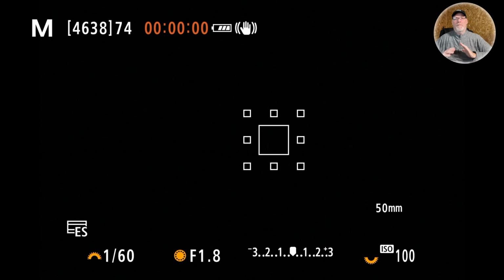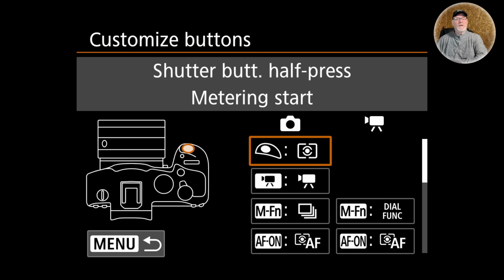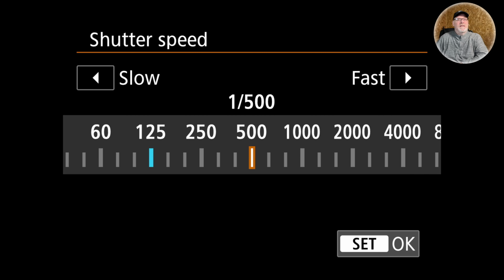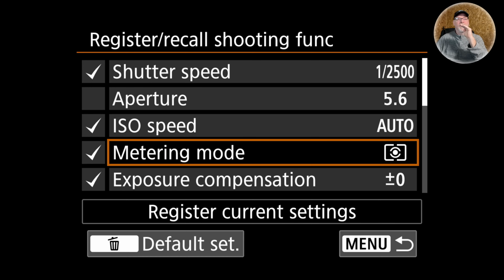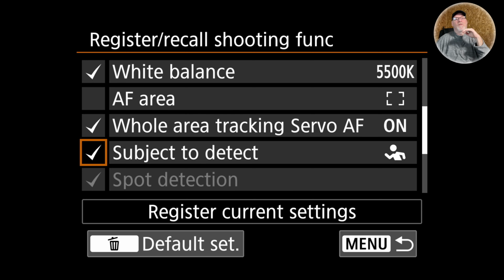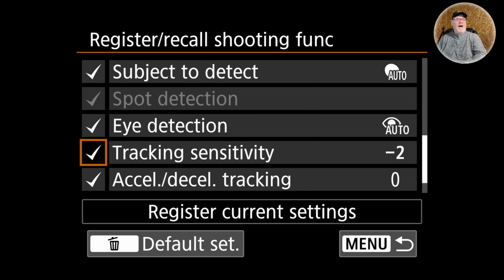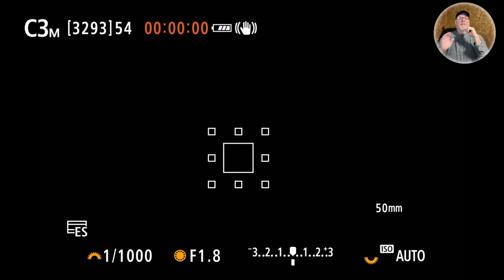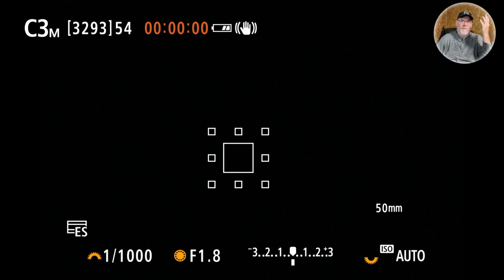🎯 "Recall Mode: Because You’re Not Fast Enough for Manual Settings" (Let’s be real—you needed this.)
🎯 Have you ever missed the PERFECT shot because you were too busy spinning dials like a DJ at a rave? 🎛️😂 The Canon R6 Mark II’s ‘Register Recall’ function is your new superhero—hit ONE button and BAM! Your camera instantly switches to your preset shutter speed, f-stop, ISO, and AF settings. No more fumbling, no more panic, just CLICK and victory!

🔥 What You’ll Learn:
✔ How to save your *“Oh Crap!”* settings (for fast cars, wildlife, or your toddler’s first steps).
✔ How to assign them to a button so you can react faster than your brain can scream *"WHAT SETTINGS DO I NEED?!"*

📸 *When Your Camera Gear Costs More Than Your Car…*

💬 *LET’S CONNECT!* (Or just silently judge my life choices—I get it.)
(Proof I occasionally leave my basement)
(Where I post things my family ignores)
(The reason I talk to a camera more than real humans)

📸 *MY CAMERA GEAR* (aka "My Wallet’s Greatest Regrets")
*Main Camera:* Canon EOS R6 II (Because my bank account needed a villain)
• RF 24-105mm f/4-7.1 IS STM (The "I’m too lazy to switch lenses" lens)
• RF 35mm f/1.8 IS Macro STM (For when I want to shoot bugs AND my life choices)
• RF 50mm f/1.8 STM (AKA the "nifty fifty" AKA "why do I own so many 50mms?")
• RF 100mm f/2.8 L Macro IS USM (Butterfly whisperer / spider traumatizer)
• RF 100-400mm f/5.6-8 IS USM (For wildlife… or spying on neighbors. No judgment.)
*Laowa RF Lenses:* (Because "normal" macro wasn’t weird enough)
• Laowa 90mm f/2.8 2x Ultra Macro (Insects now fear me)
• Laowa 25mm f/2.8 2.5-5x Ultra Macro (I see pollen like it’s Godzilla)
*Microphone:* (So my voice doesn’t sound like a potato)
• Hollyland Lark Max (For when I pretend to be professional)
• Comica VDLive 10 (Backup mic for when the first one judges me)
*Lighting:* (Because natural light is for quitters)
• Flashpoint XPLOR 600 Pro (The sun, but portable and less forgiving)
• Flashpoint eVOLV 200 Pro (For when one light just isn’t extra enough)
• Flashpoint Zoom Li-on (Because shadows are the enemy)

🖥️ *POST-PROCESSING & WORKFLOW* (Where the magic happens… or gets over-edited into oblivion)
*Editing Software:*
• Adobe Lightroom Classic & Photoshop (Where I turn "meh" into "kinda okay")
• Final Cut Pro (Because iMovie wasn’t hurting my soul enough)
• DXO PureRAW (Fixing my ISO mistakes with since 2021)
• Helicon Focus (For when my hands shake more than a caffeinated chihuahua)
• Starry Landscape Stacker (Making the sky look better than my future)
• SIRIL (Astro edits so complex, even NASA would sigh)
*Macro & Stacking Tools:*
• WeMacro Rail (Precision focus stacking because my hands are NOT surgeons)
*Computer:*
• Apple Mac Studio M2 MAX (12-core CPU, 38-core GPU, 96GB RAM… still lags when I open Chrome)
*Stock Assets:*
• Motion Array (Because my creativity died in 2017)

Go watch the video! Or don’t. I’m not your dad. (But if you are my dad, hi, I love you, and tell mom hi for me.)

🔥 *HASHTAGS TO MAKE THE ALGORITHM LOVE YOU* (SEO or bust, baby!)